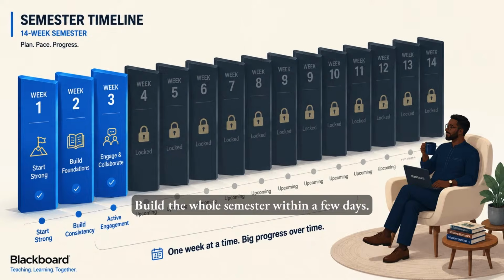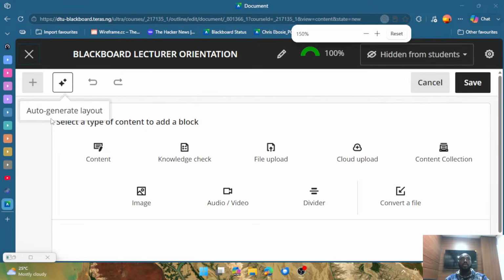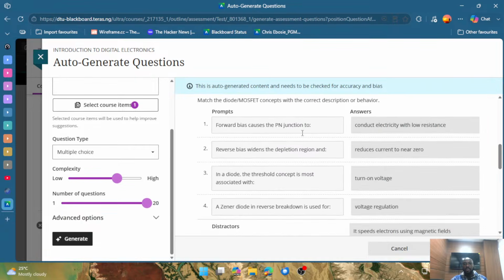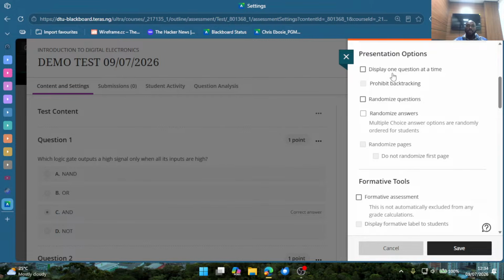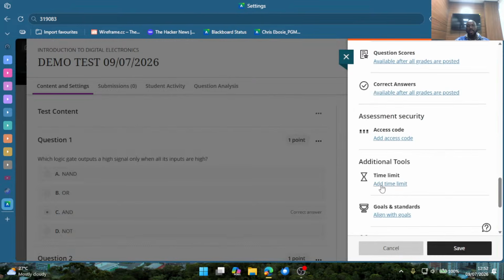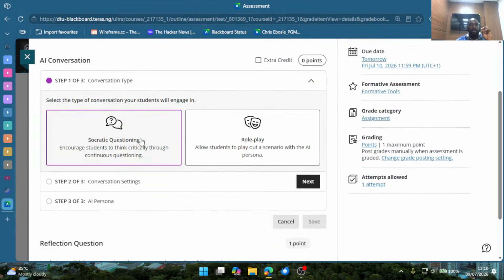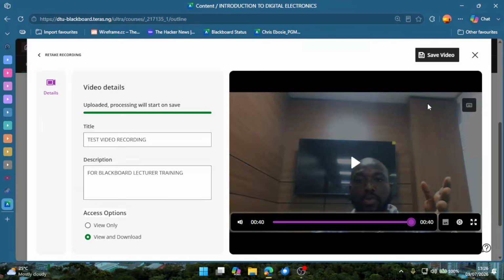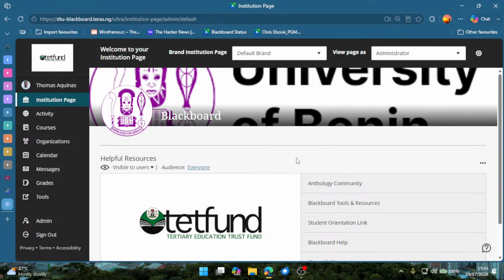Blackboard LMS Lecturer Training Day 2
This hands-on training will equip lecturers with practical Blackboard skills to deliver engaging courses, manage assessments effectively, and enhance the overall learning experience for students.